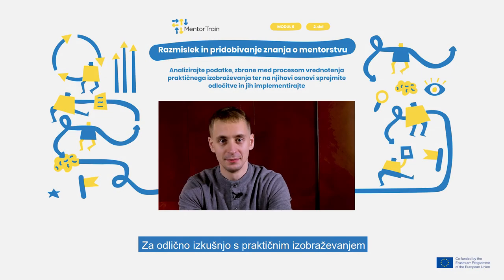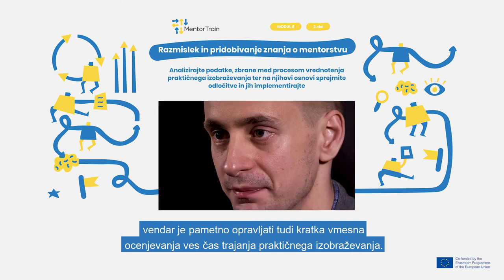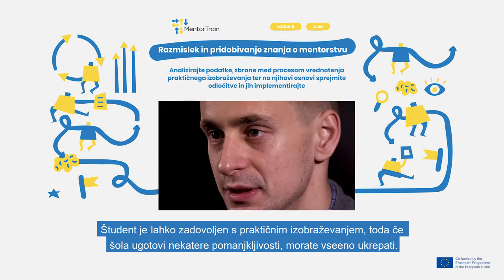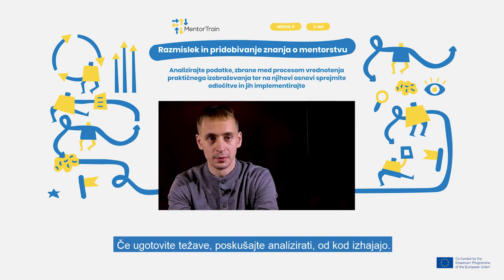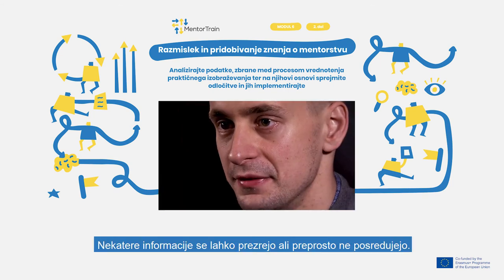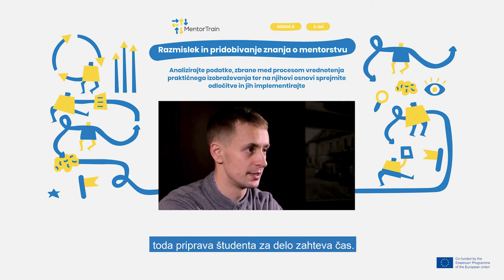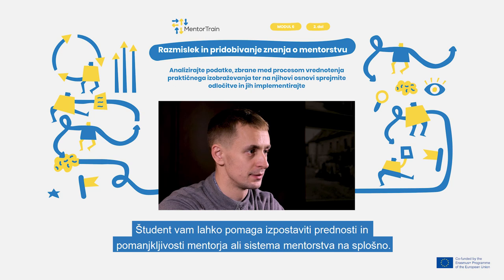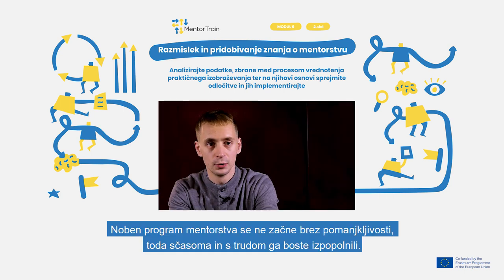MentorTrain Video M6-2 - Analyse the data collected and use it for improvements(Slovenian)